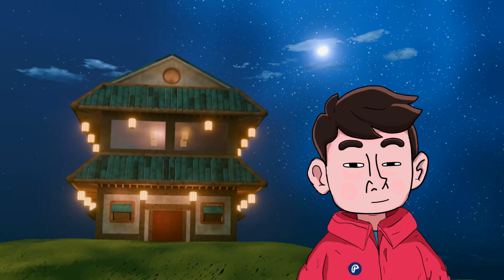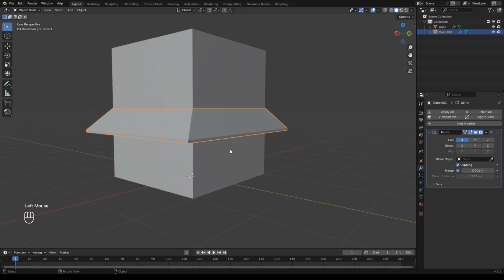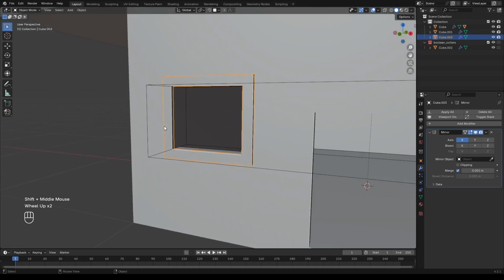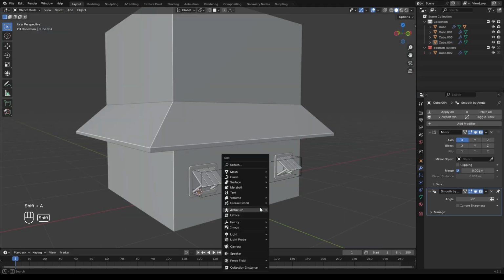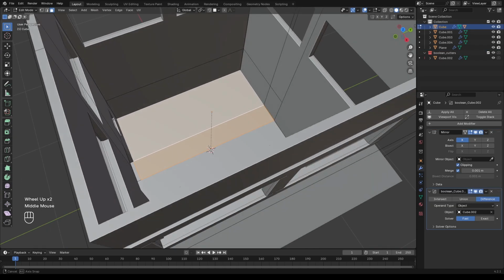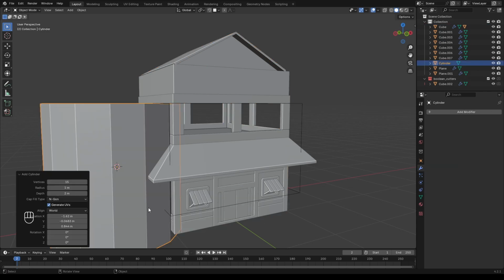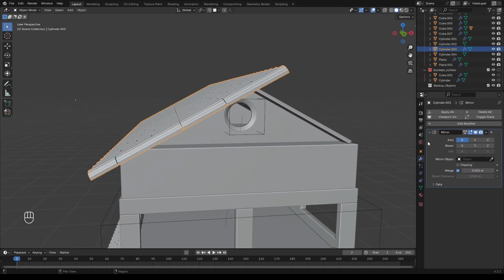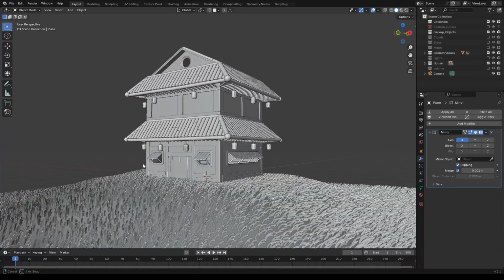Create an Anime House in Blender | Easy-to-Follow Tutorial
Welcome to the first part of our awesome tutorial series on crafting a super cool Anime House in Blender. In this video, we’re diving into the modeling process, breaking it down step-by-step so you can follow along without a hitch.But wait, there’s more! In the second and final part, we’ll show you how to create materials and lighting to make your Anime House truly shine. ✨